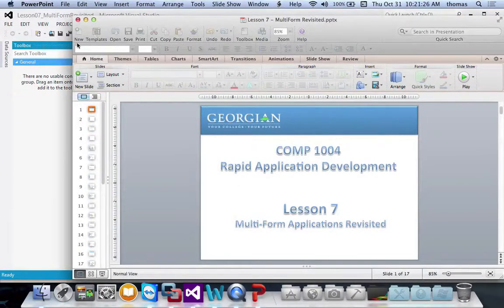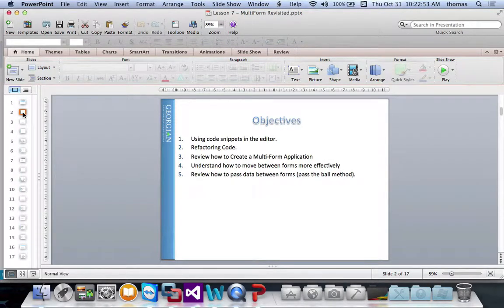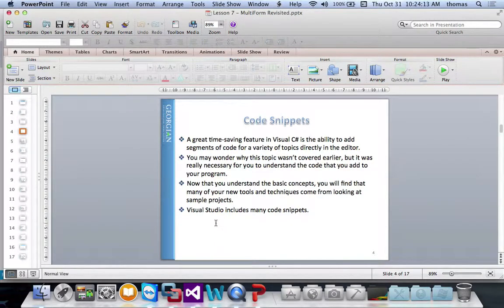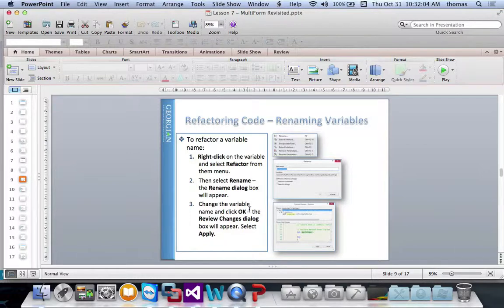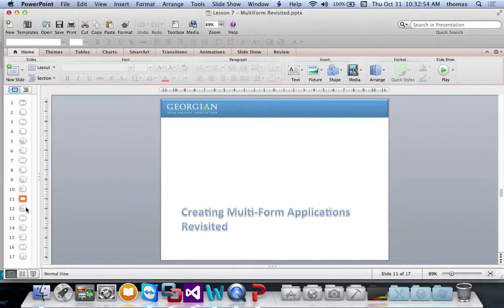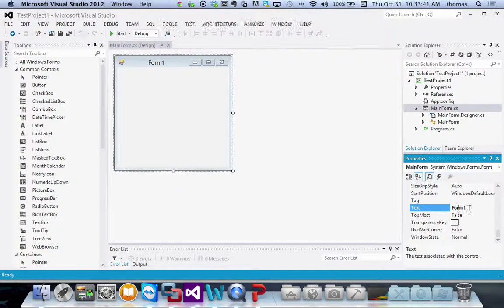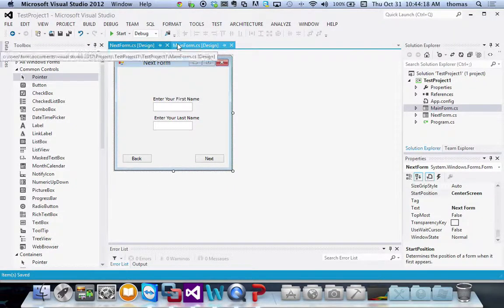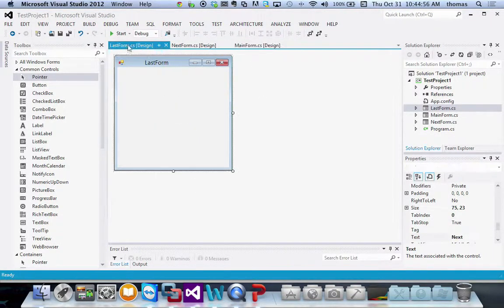COMP1004 Lesson 7 Part 2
COMP1004 - Rapid Application Development - Lesson 7 - Part 2